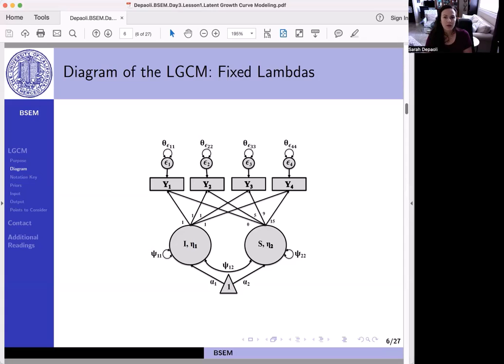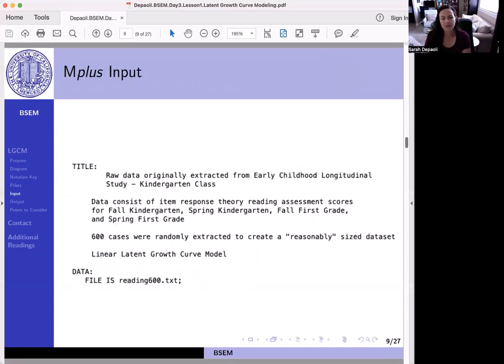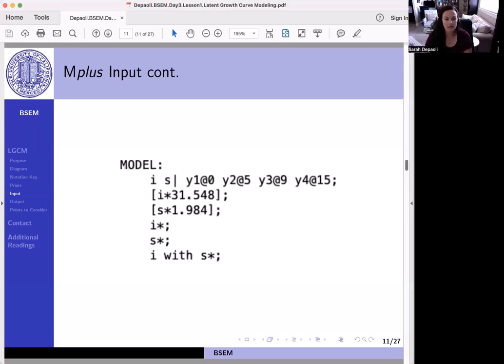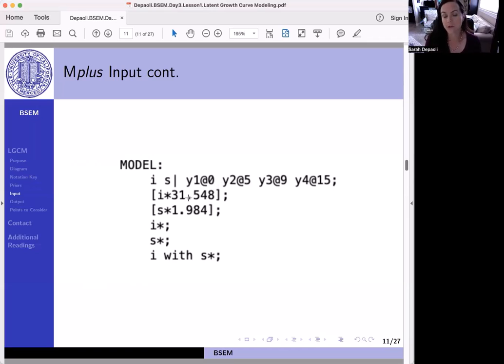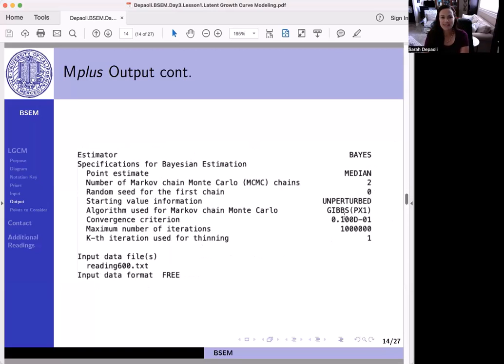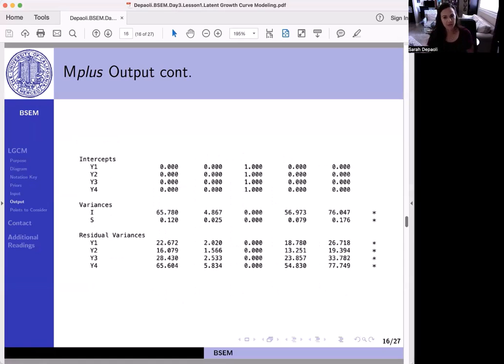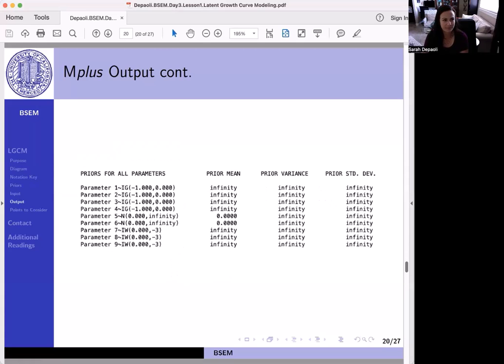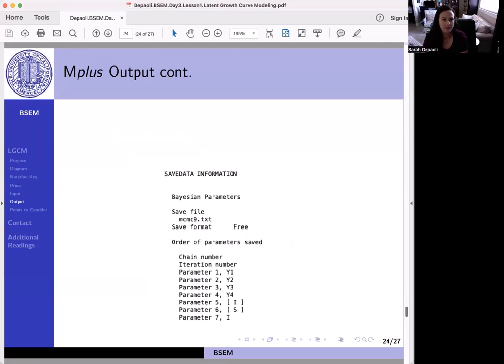Bayesian Growth Curves in Mplus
QuantFish instructor Dr. Sarah Depaoli shows how to specify Bayesian latent growth curve models in Mplus.

ABOUT THIS INSTRUCTOR:
Dr. Sarah Depaoli is Professor of Quantitative Methods, Measurement, and Statistics at the University of California, Merced. Her research focuses on issues surrounding Bayesian estimation of latent variable models. She is author of the book "Bayesian Structural Equation Modeling" (Guilford Press).